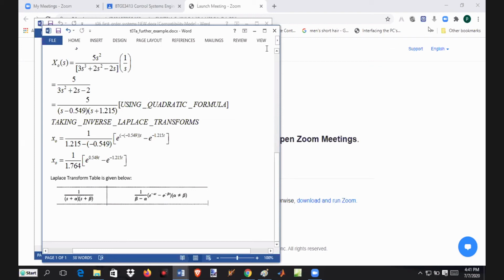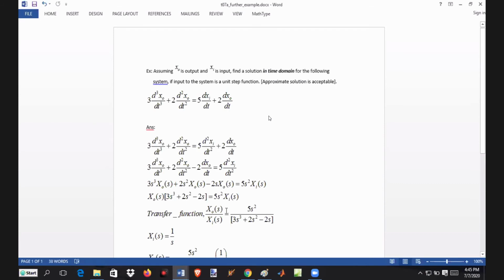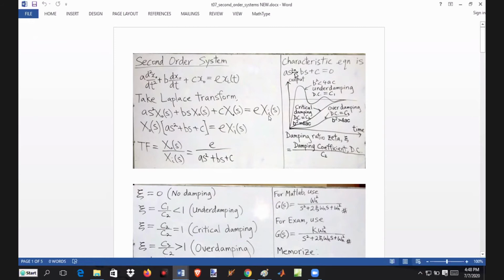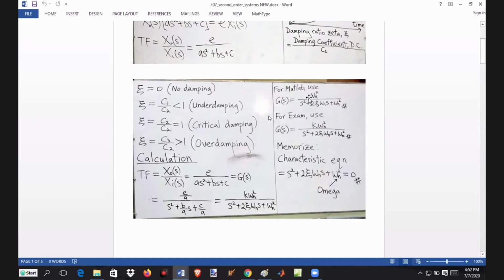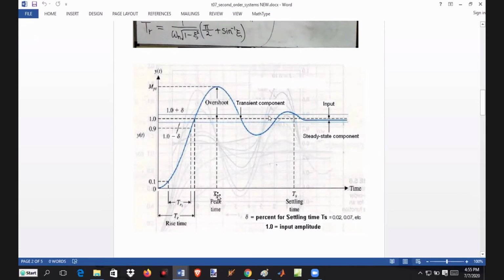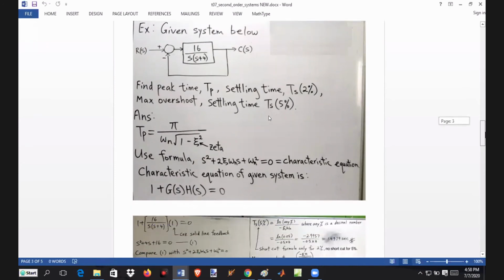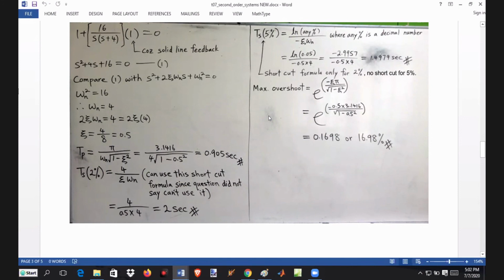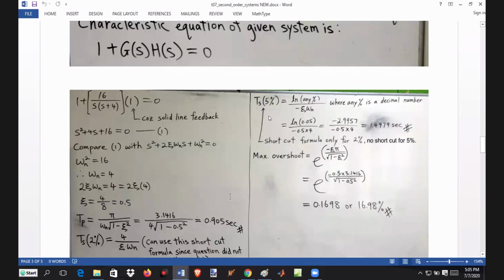control system week 4 part 5 cont